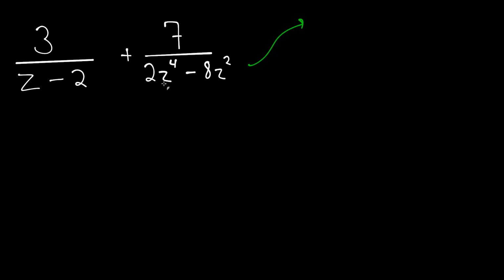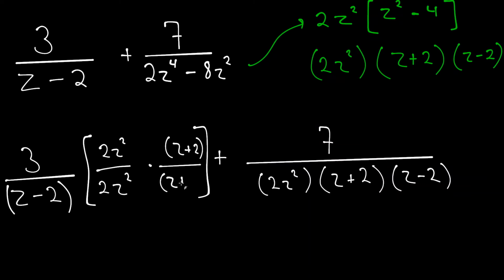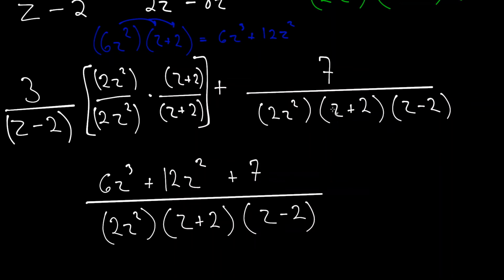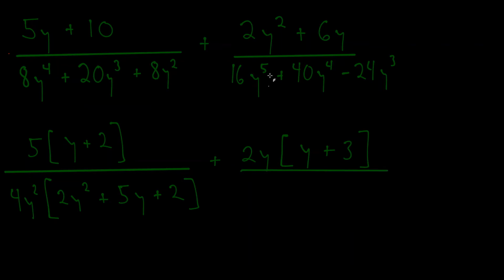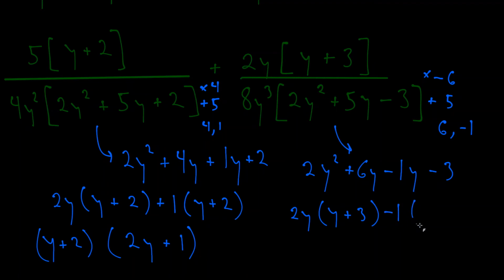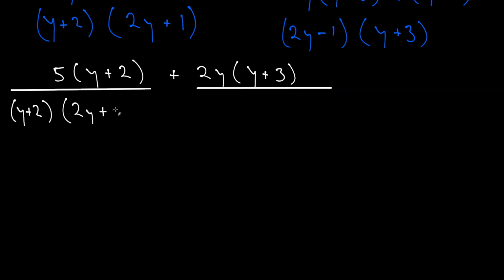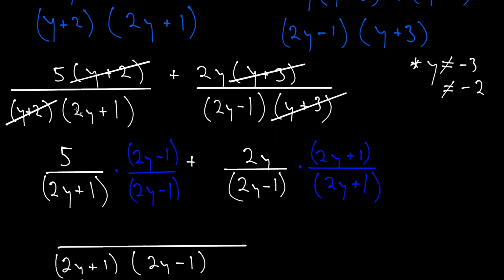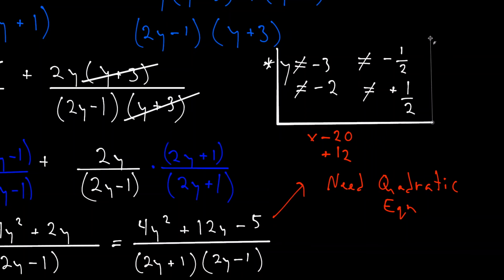Rational Expression Simplification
2 examples of rational expression problems that involve factoring